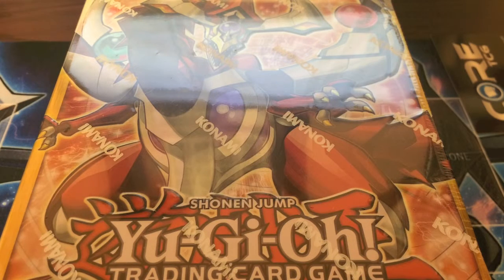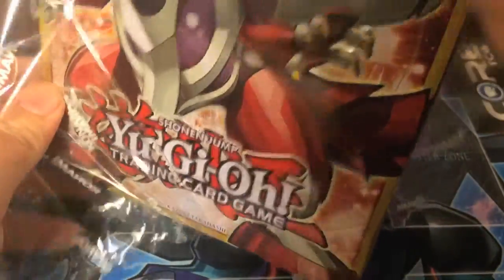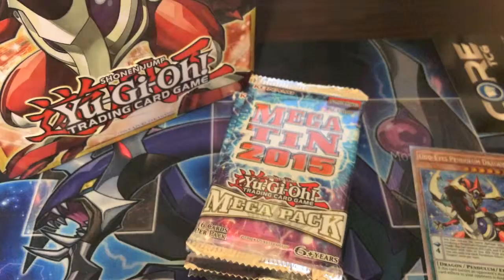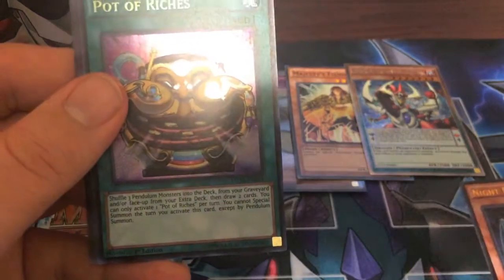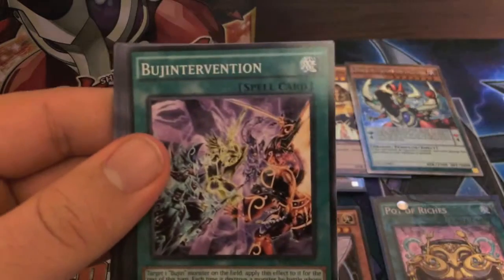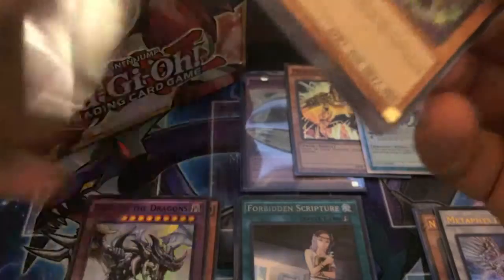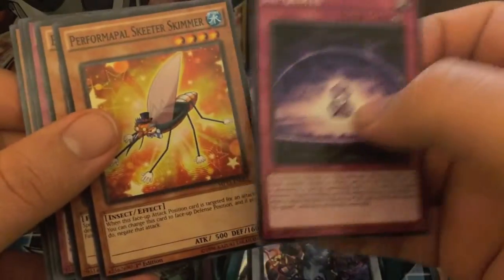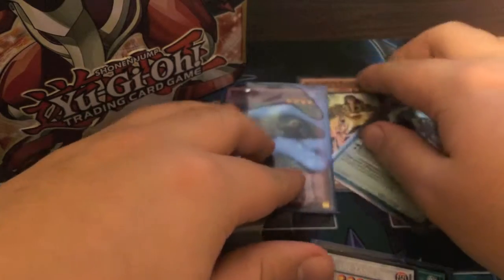Yugioh! 2015 Mega Tin Opening 2 of 2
Thank you guys so much for watching as always.